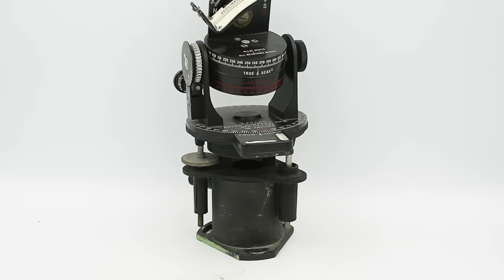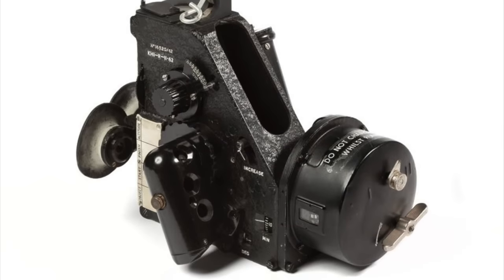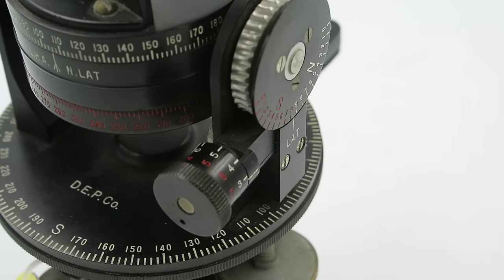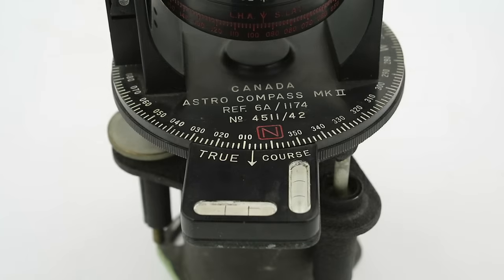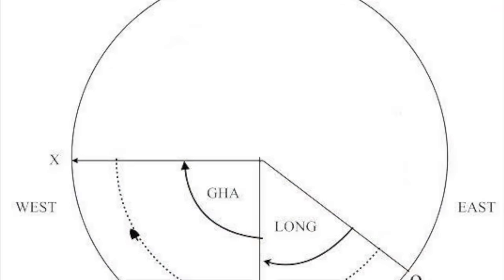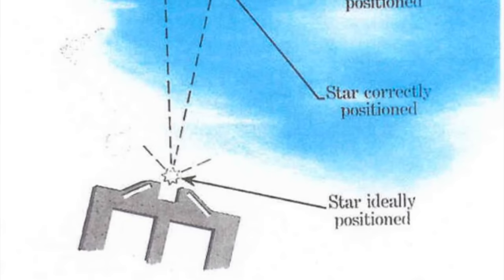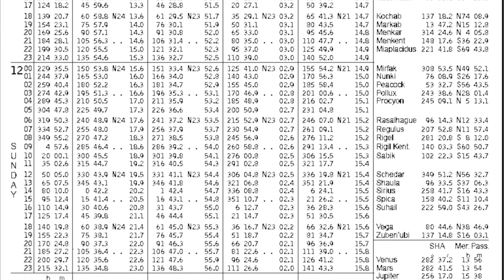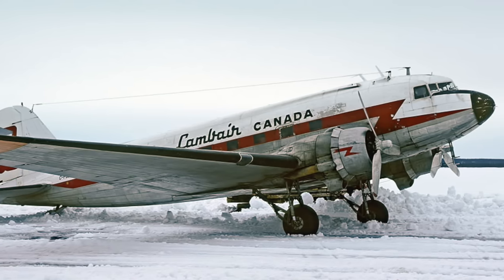Astrocompass Mk.II: Tools for Northern Navigation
Near the poles, both magnetic compasses and gyrocompasses become increasingly inaccurate due to the converging of the earth's magnetic field and lines of longitude. Before the advent of electronic navigation aids, pilots operating at these high latitudes relied on specialized instruments like the Astrocompass, which uses the position of various celestial objects to determine the bearing of True North.